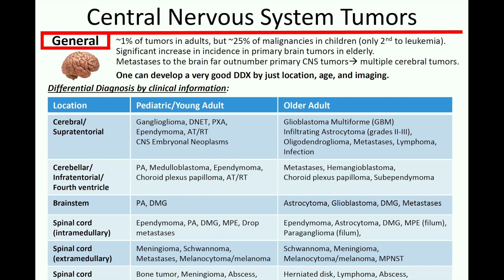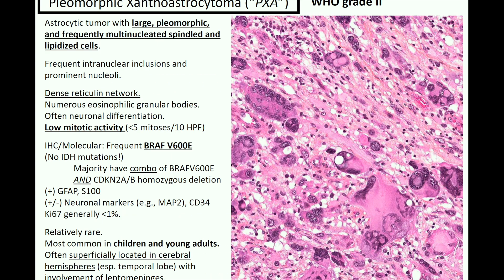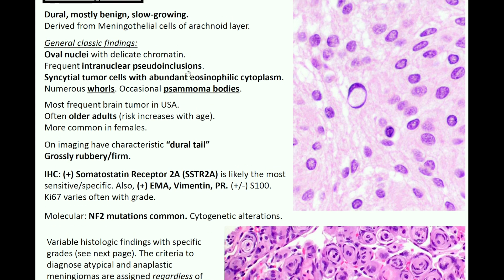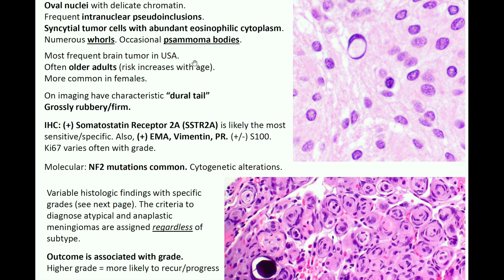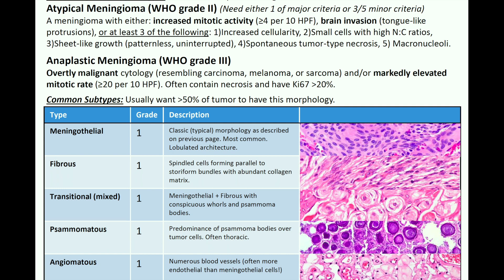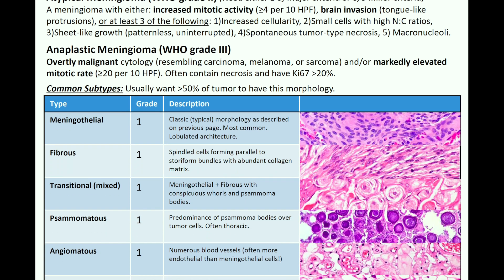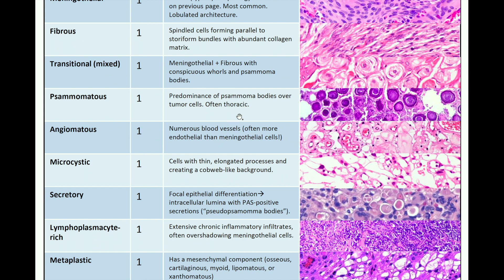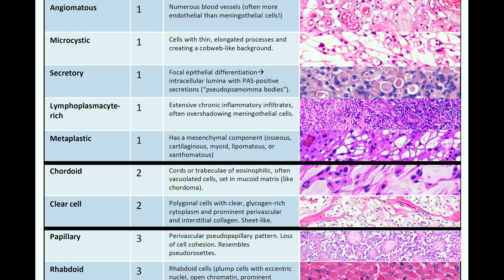Meningiomas: Kurt's Notes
In this episode, I briefly cover the Meningioma section from Kurt’s Notes. Meningiomas are dural-based CNS tumors, the most common brain tumors in adults.

Knowing the various features and criteria that can make meningiomas a higher grade is important. I didn’t mention it in the video, but there are molecular findings that can make a meningioma a WHO Grade III entity, such as TERT promoter mutations or homozygous deletions of CDKN2A or CDKN2B. Consider sending the tumor out for NGS (Next-generation sequencing) if you have enough tissue and various features of the lesion concern you.

Check out Kurt's Notes CNS Tumors section for great material on Neuropathology

I hope to apply for a Neuropathology fellowship slot and have a long way to go in my studies. But we all get better one day and one study session at a time. Have a good week, everybody.